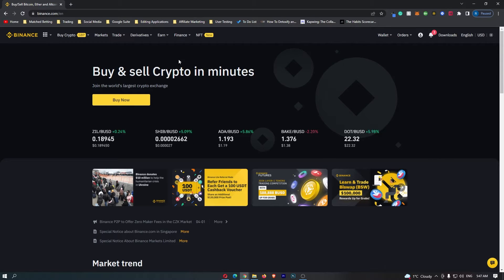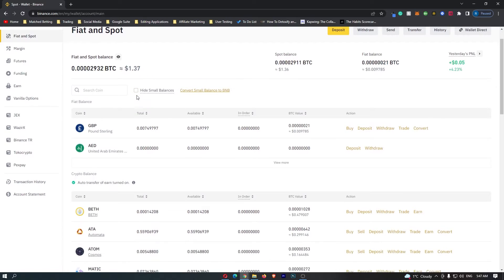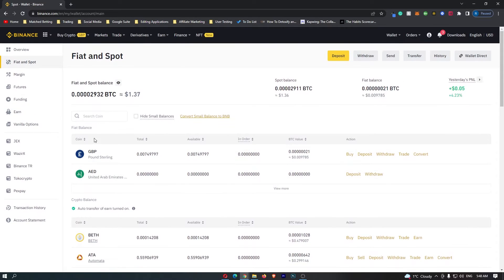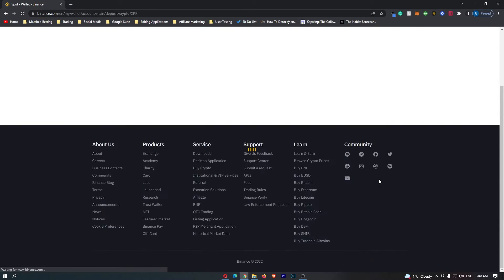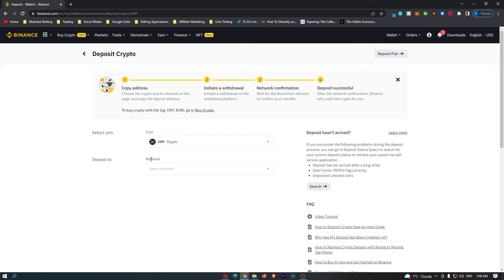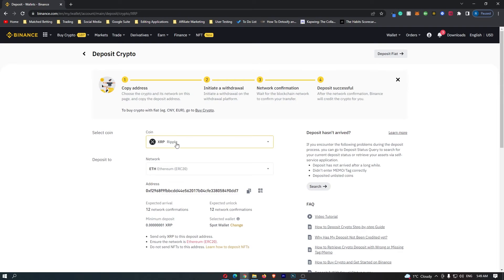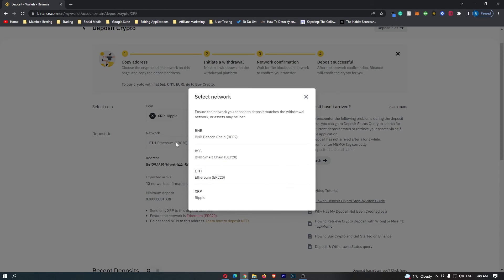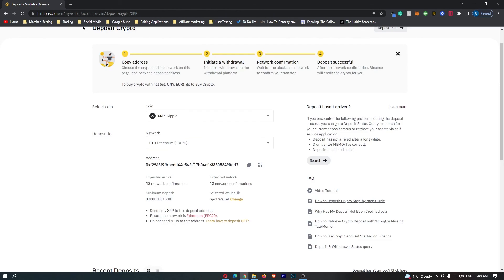How to Find XRP Wallet Address on Binance (2022) | Deposit XRP on Binance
In this tutorial I will show you How to Find XRP Wallet Address on Binance (2022) | Deposit XRP on Binance